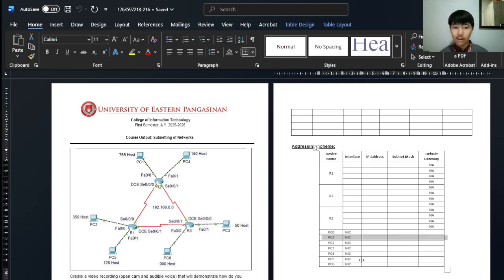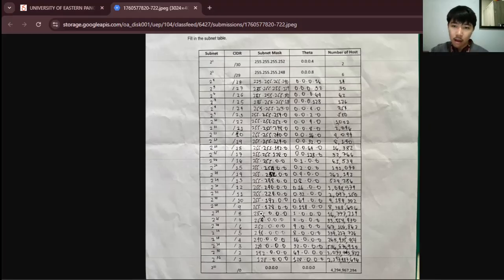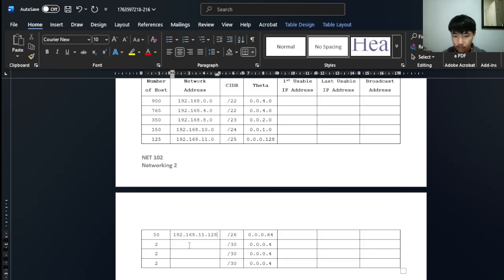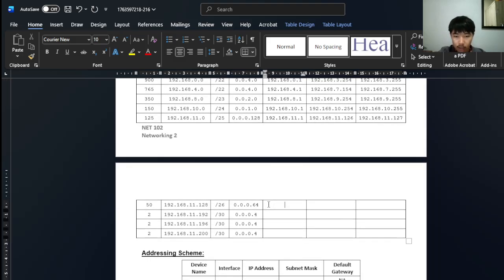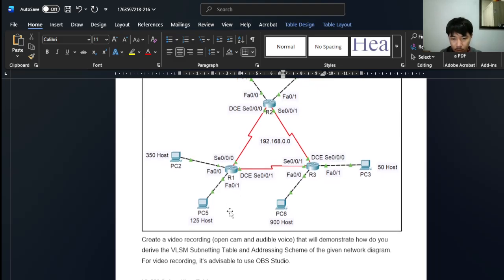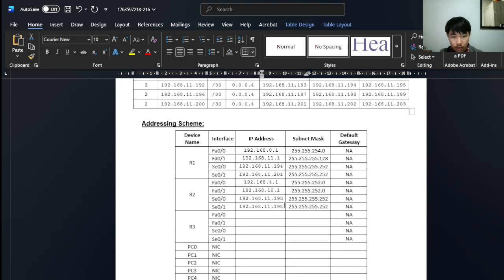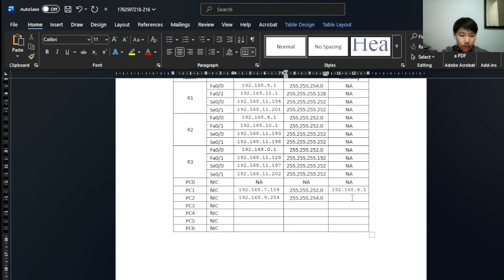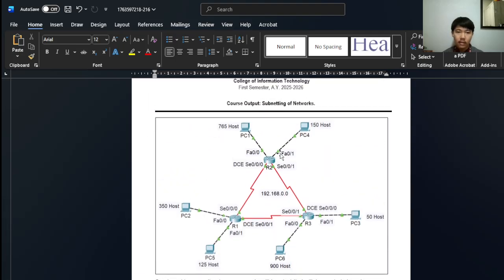Course Ouptut: Subnetting of Networks